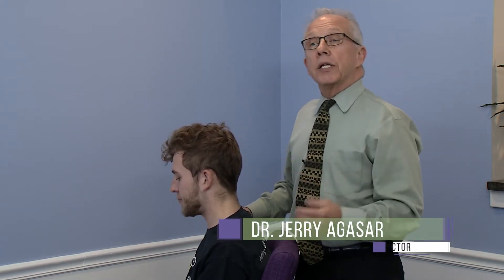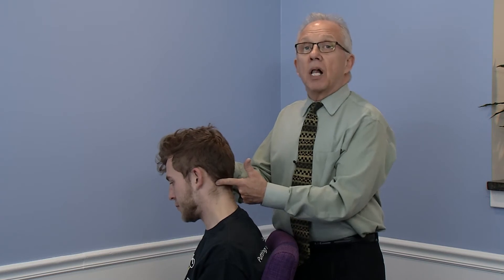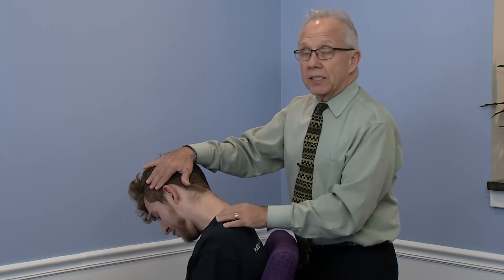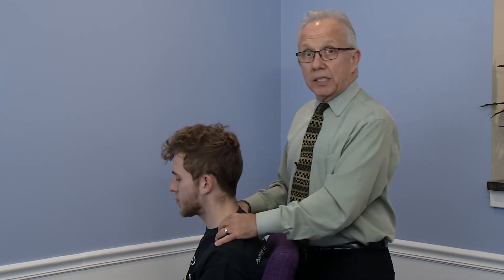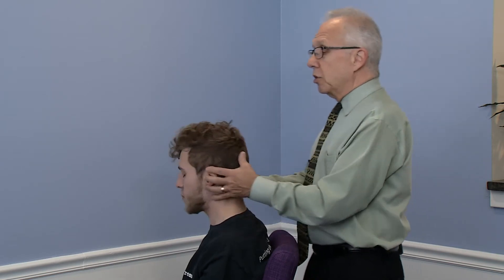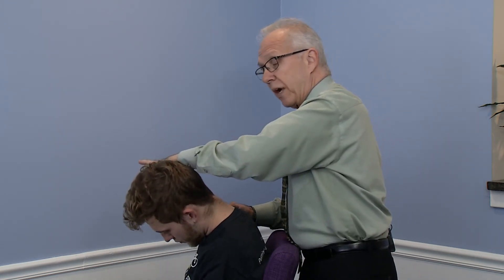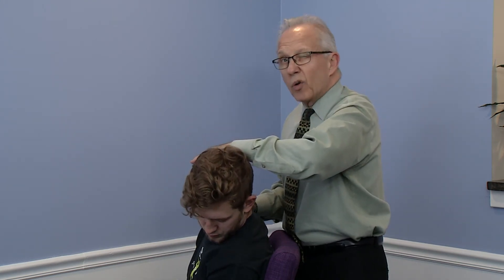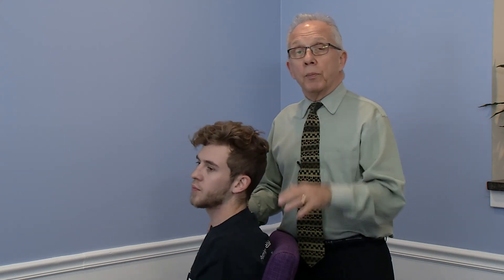Neck and Upper Back Stretch Levator Scapula and Upper Trapezius